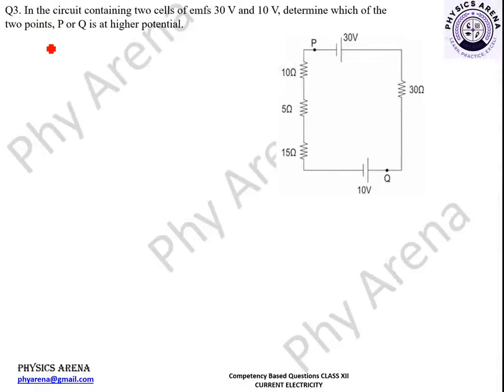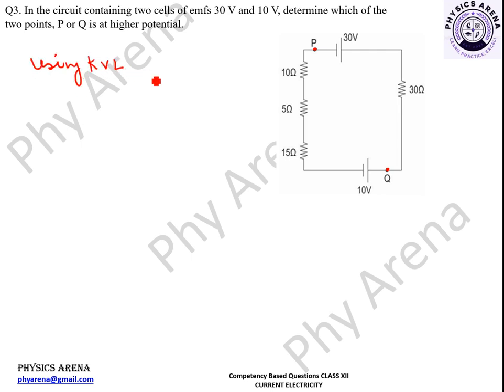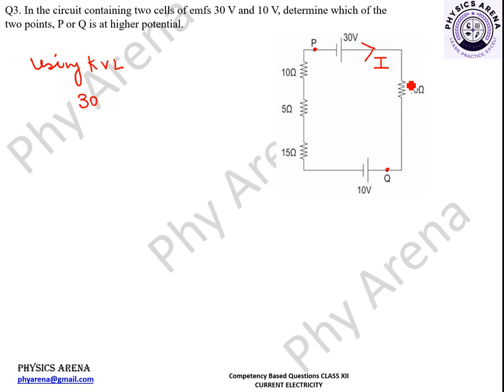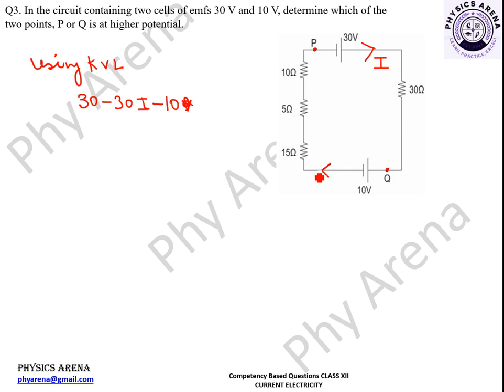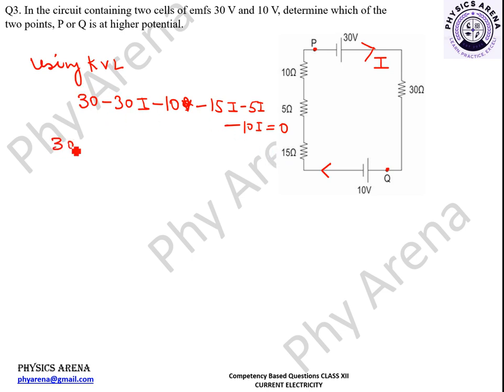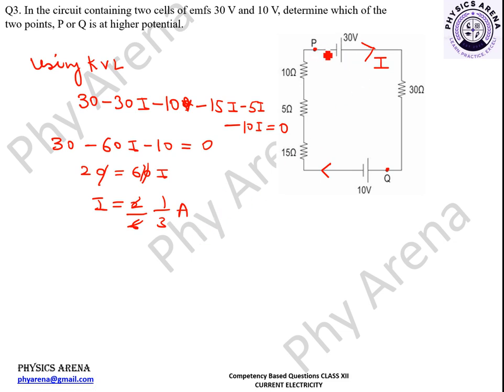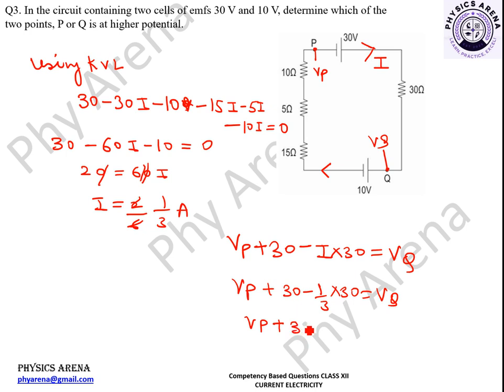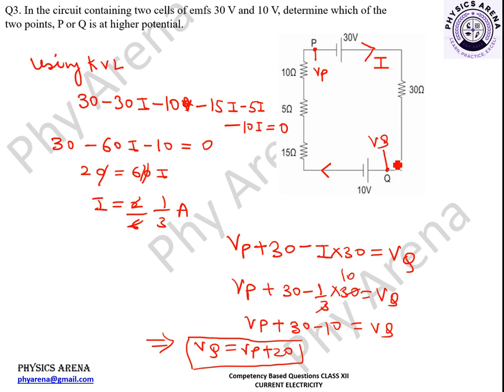COMPETENCY BASED QUES_3.3_12_PHYSICS|In the circuit containing two cells of emfs 30 V and 10 V, dete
In the circuit containing two cells of emfs 30 V and 10 V, determine which of the  two points, P or Q is at higher potential.